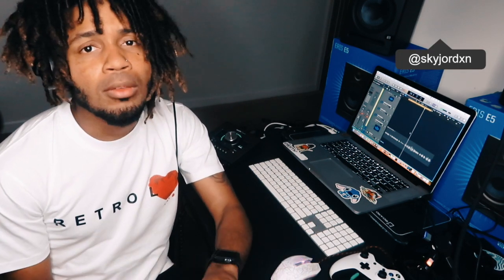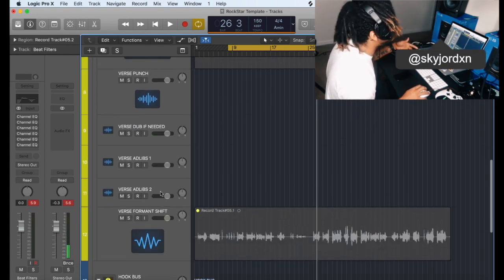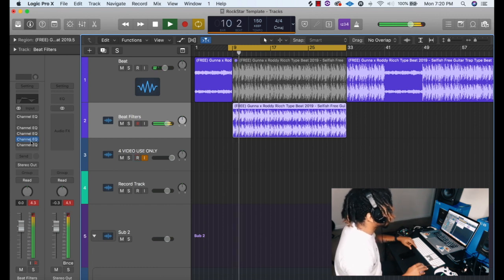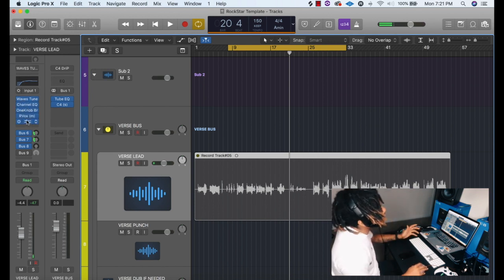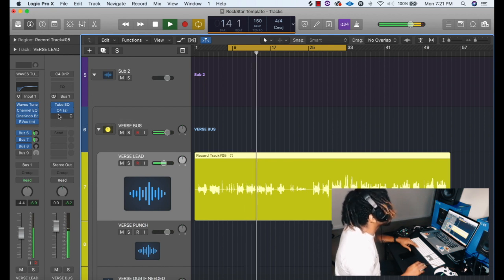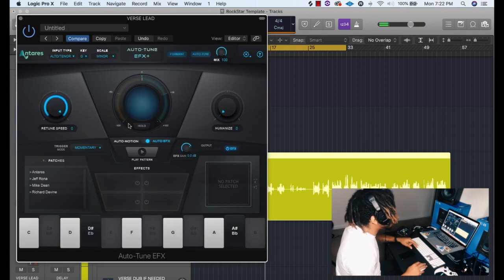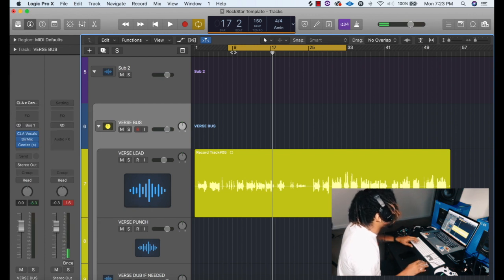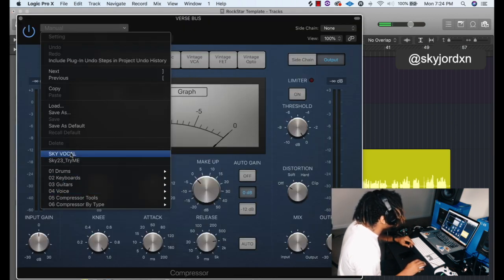Free Logic Pro X Recording Template - Sky Jordxn Template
in this video I'm giving ya'll the RockStar SKY Template for recording vocals in Logic Pro X. This is the updated version of the previous Logic Pro X Template on my channel. This Template has custom beat EQ Filters for you to try out on your beat switch ups as well as hook and verse Sums and a Sub Channel for maximum control of your vocals. I also have some custom made Vocal Channel Presets for you to try out and tweak to your needs. I Hope you enjoy the RockStar Sky Template.

snapchat 👻 - yellaboydb